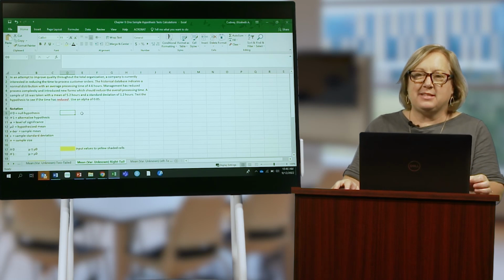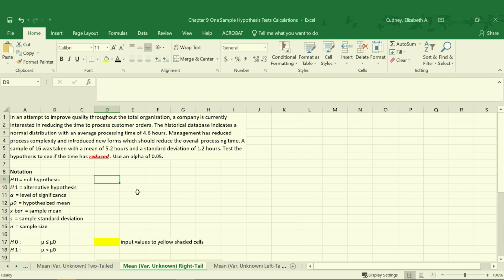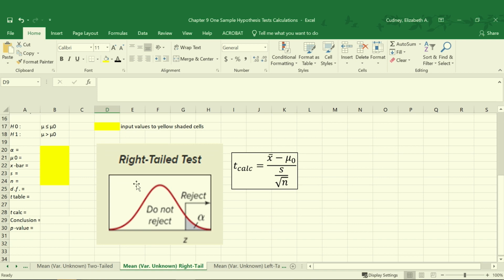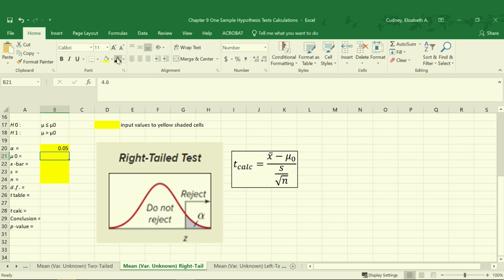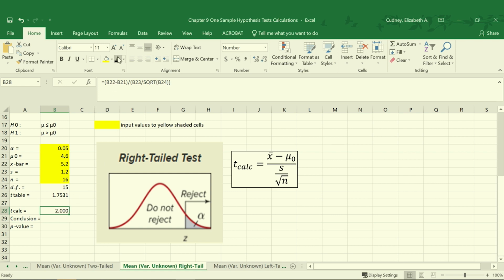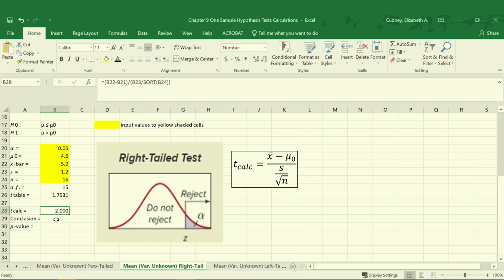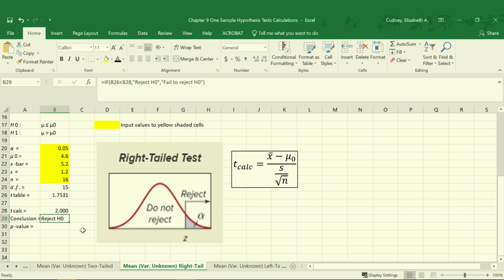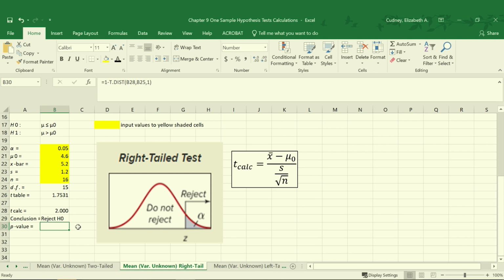Excel Tutorial: One-Sample Hypothesis Test for Mean with Unknown Population Variance (Right-Tailed)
Welcome to our Excel tutorial on conducting a one-sample hypothesis test for the mean with an unknown population variance using a right-tailed test! In this video, we'll guide you through the step-by-step process of performing hypothesis testing in Excel, enabling you to confidently make robust statistical inferences.

📊 What You'll Learn:

• Understanding the fundamentals of hypothesis testing and its importance in statistical analysis
• Formulating null and alternative hypotheses for a one-sample mean test with unknown population variance
• Calculating the test statistic and critical values for a right-tailed test
• Determining the p-value using Excel functions
• Interpreting the results and making conclusions based on the hypothesis test

Hypothesis testing is a fundamental statistical technique for drawing conclusions from sample data. By mastering hypothesis testing in Excel, you'll gain valuable skills for analyzing data, making informed decisions, and advancing your statistical knowledge.

Follow along with our comprehensive tutorial and practical examples to enhance your Excel proficiency and deepen your understanding of one-sample hypothesis testing for the mean with an unknown population variance using a right-tailed test.